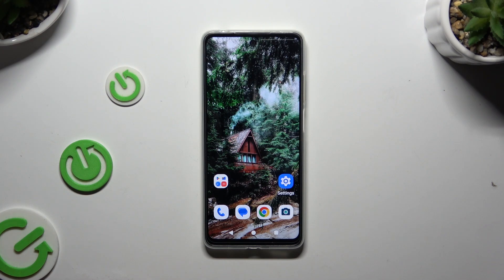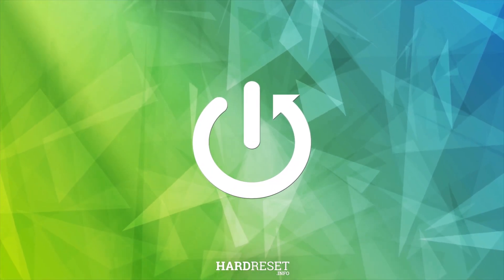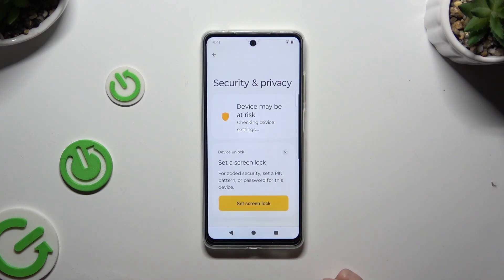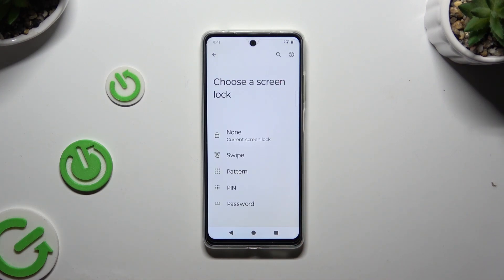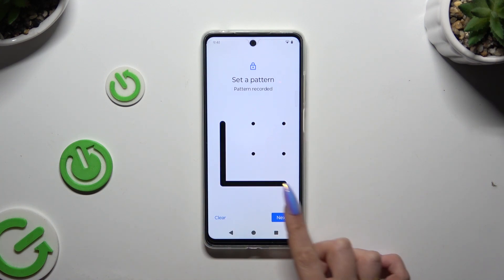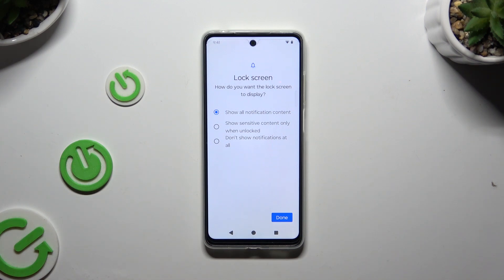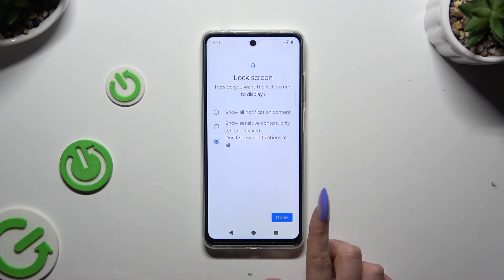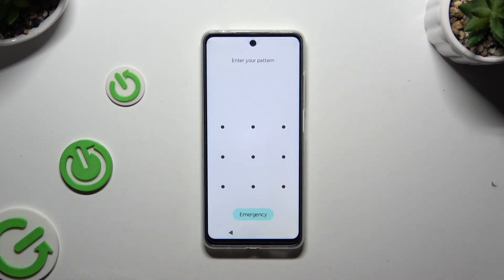Motorola Moto E14 - How to Add Screen Lock | Secure Your Phone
Hi guys! Discover how to add and configure a screen lock on your Motorola Moto E14 to enhance the security of your device. Setting up a screen lock can protect your phone from unauthorized access.

How to Add Screen Lock on Motorola Moto E14?
How to Secure Your Phone with Screen Lock on Motorola Moto E14?
How to Configure Screen Lock Settings on Motorola Moto E14?